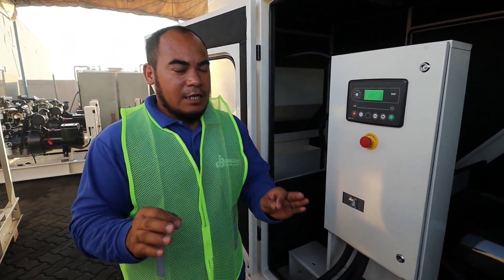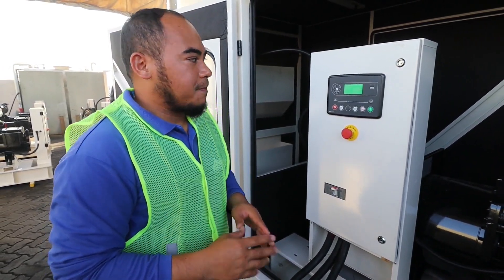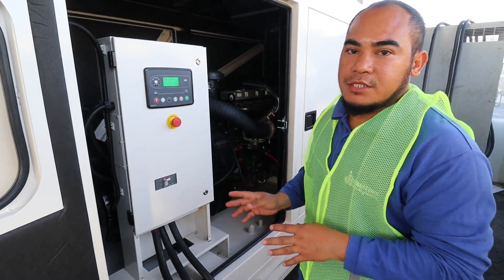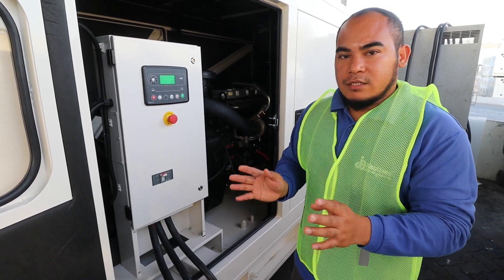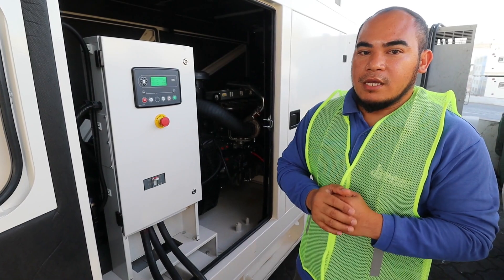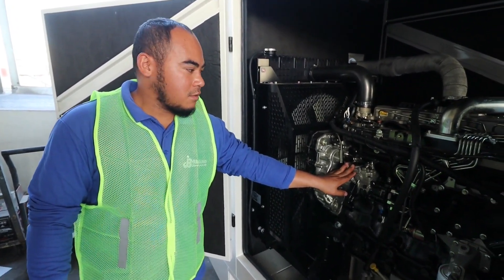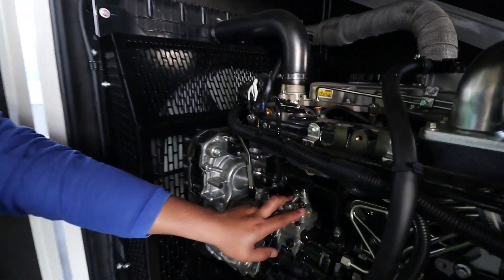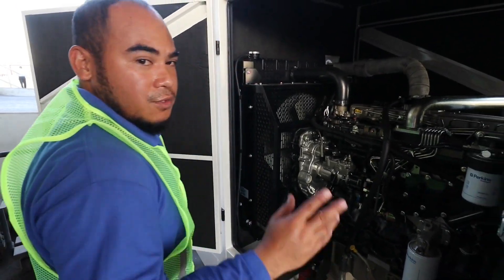Injection pump DROOP ADJUSTMENT 1106 engine,engine hunting how to fix? benzblogs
this clip gives you the idea of how to calibrate the injection pump using the droop adjustment to stabilized your engine hunting and unstable frequency